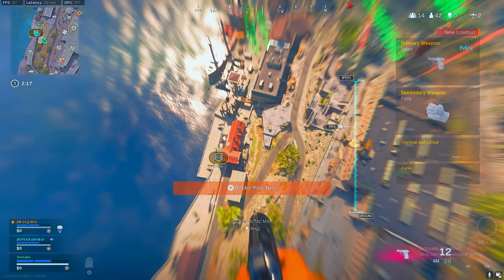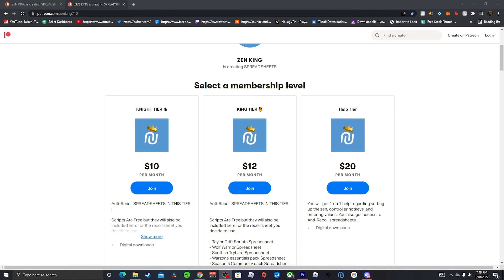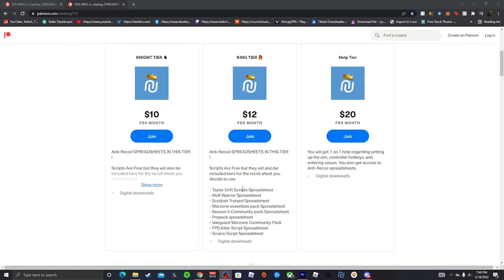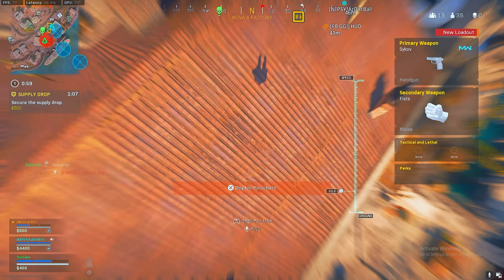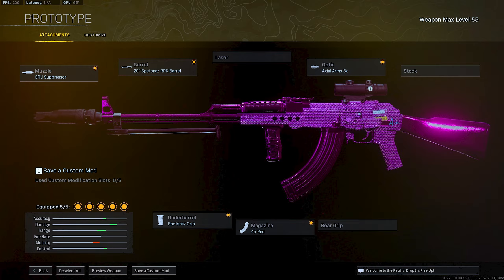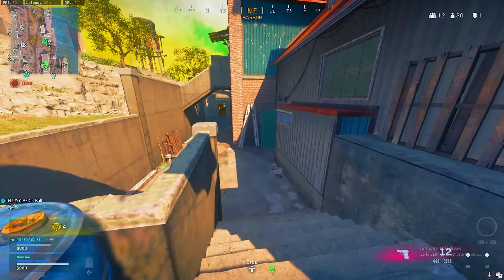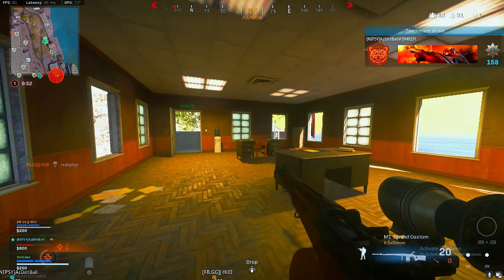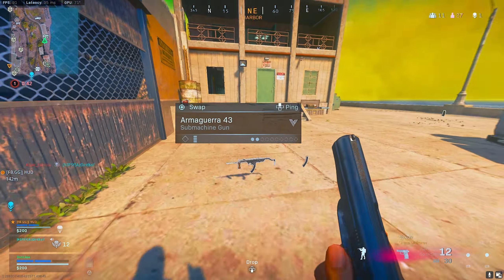THIS IS THE BEST WARZONE CRONUS SCRIPT TO USE ON REBIRTH ISLAND 🔥 CW AK-47 BUILD META !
Warzone CRONUS ZEN Scottish Tryhard SCRIPT is AIMBOT 🔥!

 🔥 Bot Lobby !! Protect your account and try NordVPN with a Special Promotion and 30 day Money Back Guarantee!